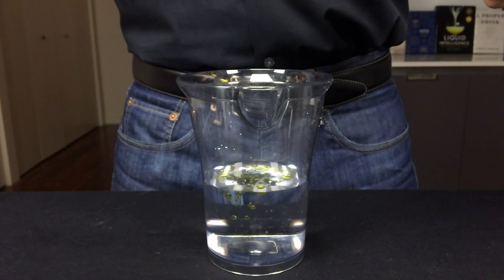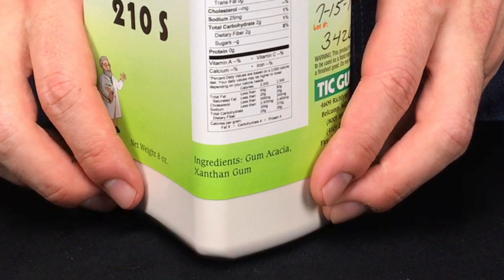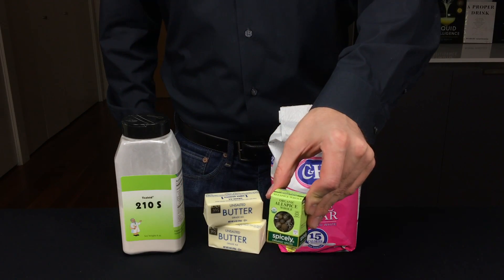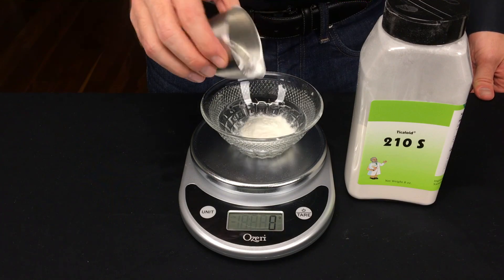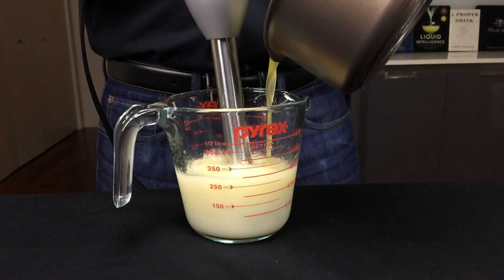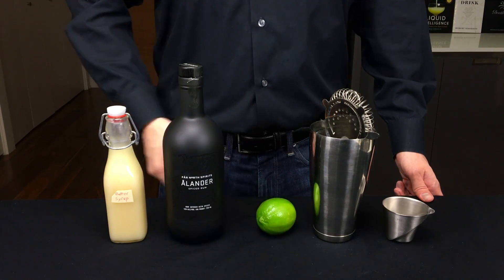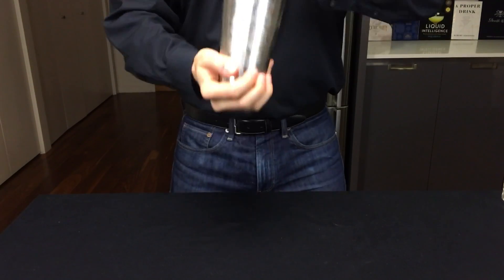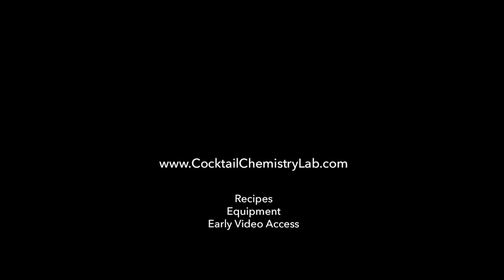Advanced Techniques - Emulsions (Cold Buttered Rum)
You can make delicious cocktails that incorporate fats by taking advantage of emulsions. Here we discuss the science behind emulsifiers like gum arabic to make a butter syrup for a "cold buttered rum" cocktail.